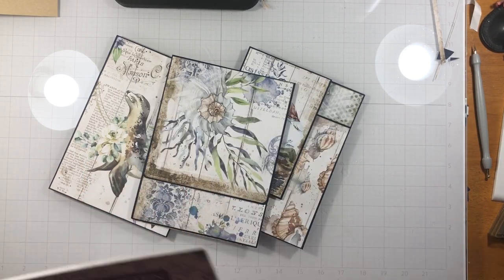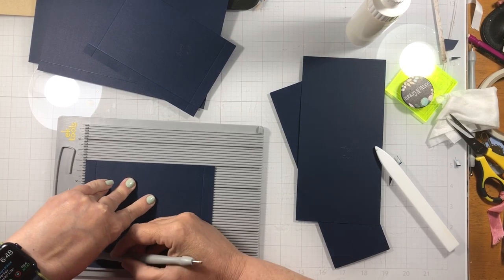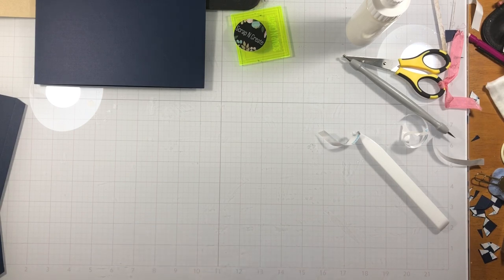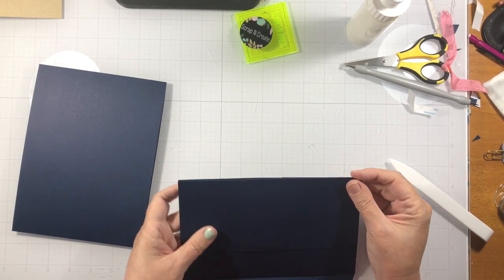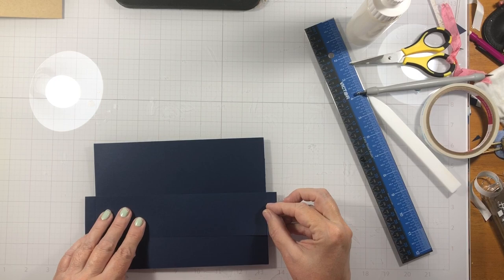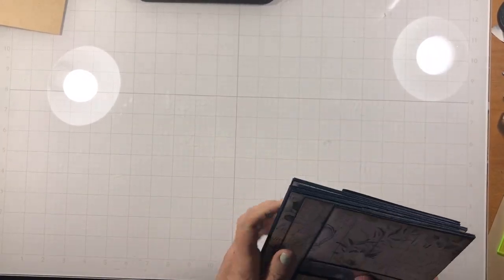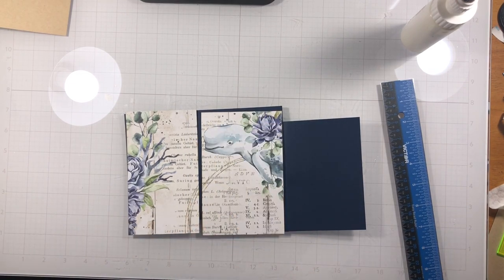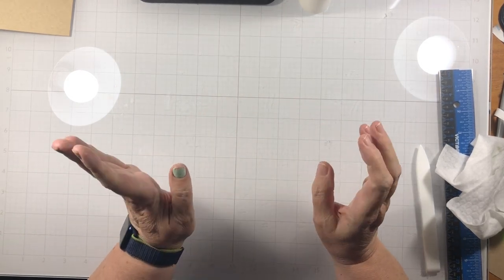Stamperia Sea Dream Mini Album Tutorial Part 2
In this series, designed for Scrap N Create, we will be making two mini albums using Sea Dream from Stamperia. These albums feature beautiful floral clusters on the cover with a rice paper wrapped spine, and a lay flat hinge.

To make this you will need:
2 - 12 x 12
2 - 8 x 8
1  - rice paper sheet
1 - set of Die Cuts (chipboards)
1 - Decorative chips
Flowers from Prima and Graphic 45 in blue and pale aqua colors
Flowers from 49 and Market in Ballet Pink and Mushroom
Seam Binding (I used white)
Art Glitter Glue
Scor Tape

From my stash:
White and Navy card stock
Glitter
Sparkly ribbon
Tyvek
Velo glue or mod podge (matte)

Bookbinding kit
My favorite blue ruler
6" Metal Ruler
Jute Twine and Christmas Bakers Twine
Christmas Stencil
Ranger Texture Paste
Un Du Adhesive Remover
Icing Bottles for Glue
Knitting Needle Caps (for glue bottles)
Scoring tools